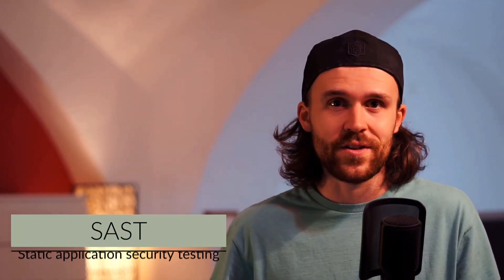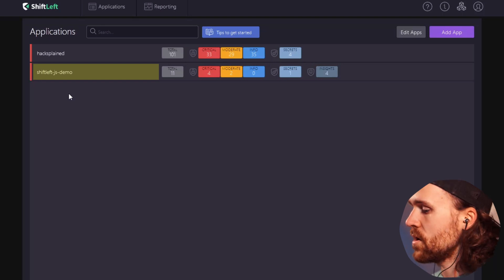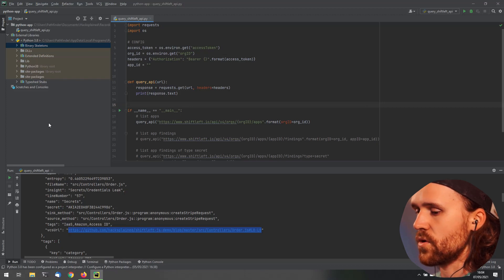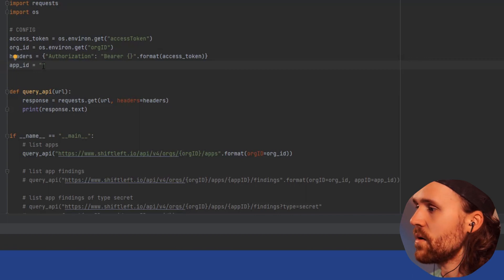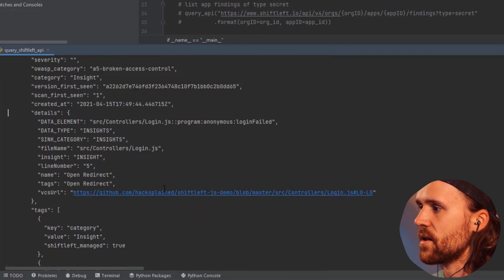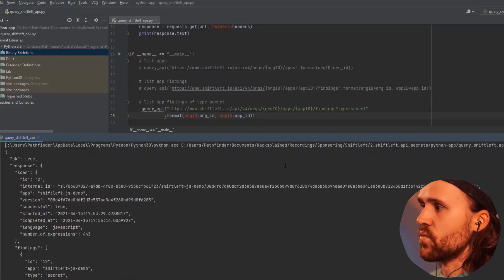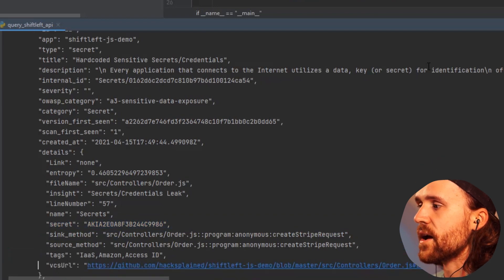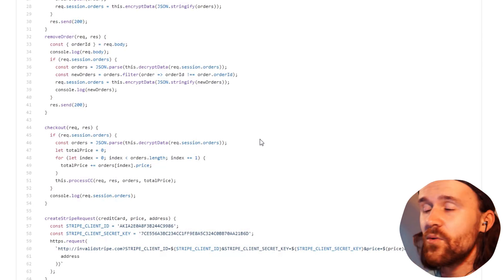Finding Secrets in Public Github Repositories (the SAST way)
SAST - static application security testing is a great addition to every security team's SSDL (secure software development lifecycle). See how you can leverage ShiftLeft's API to search for secrets in public Github repositories.

Want free coffee? Enter ShiftLeft's raffle for a free year of coffee! Here's how:

1. Sign up for a ShiftLeft account (using this
2. Scan an application
3. Start a free 15-day Premium ShiftLeft account

Once you've done this, let them know Want additional entries into the raffle? Invite your AppSec teammates to give ShiftLeft a try, and they will give you up to three additional entries.

Three people from all entries will be selected. Good luck!